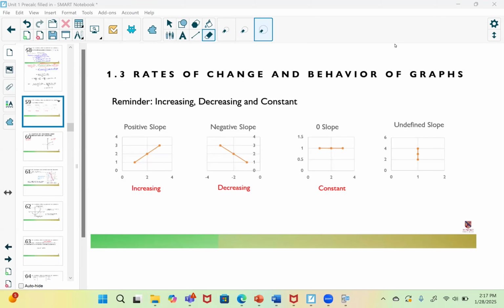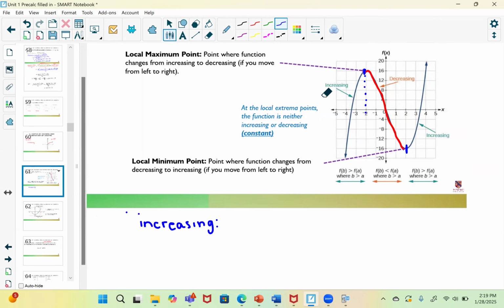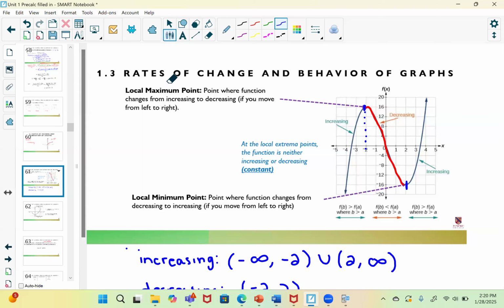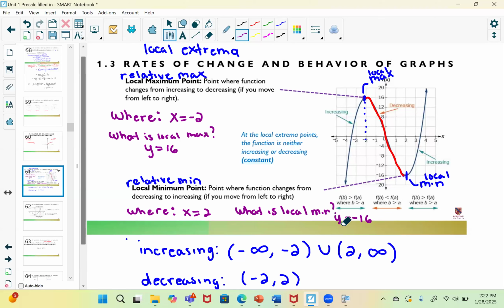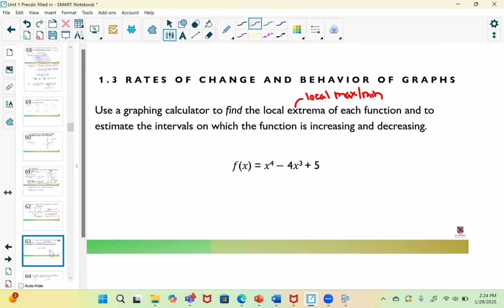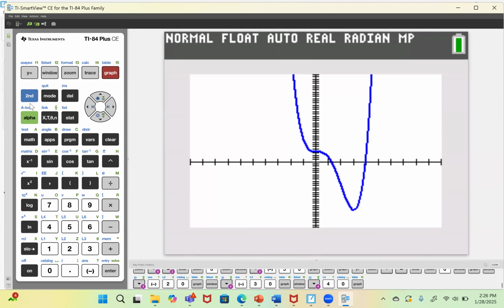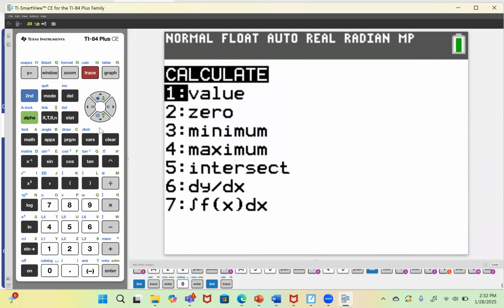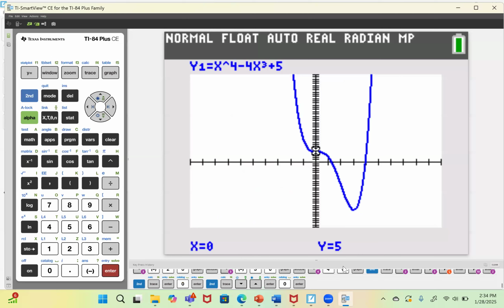Section 1.3 rates of change - Increasing, decreasing, constant, and extrema